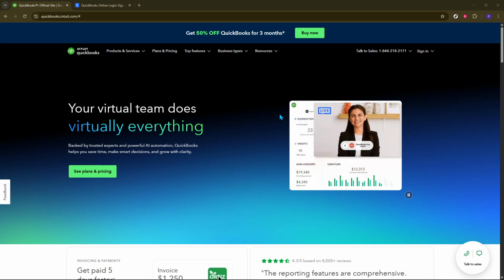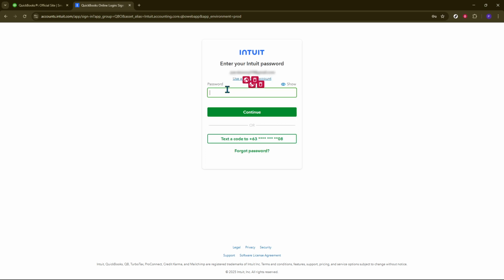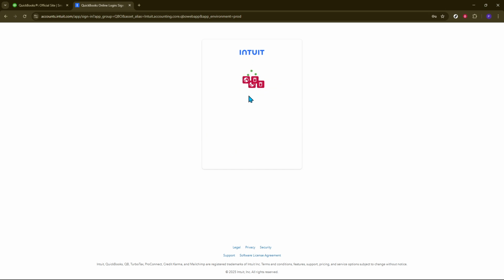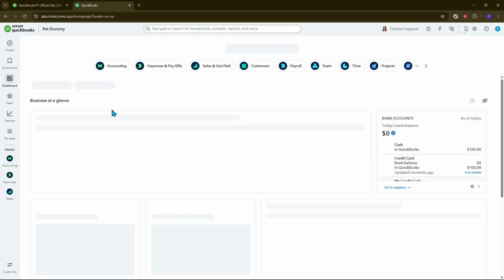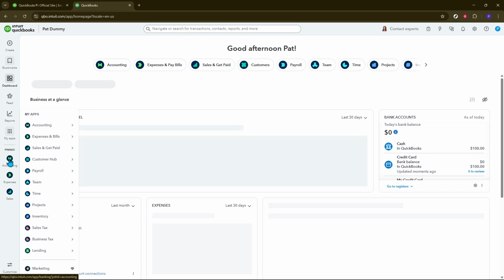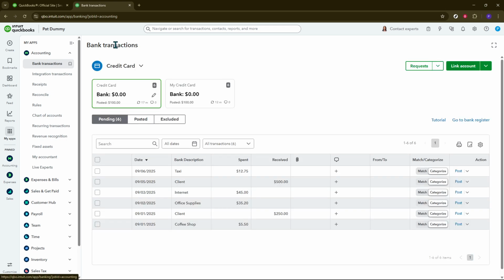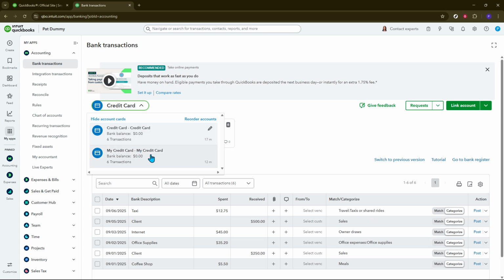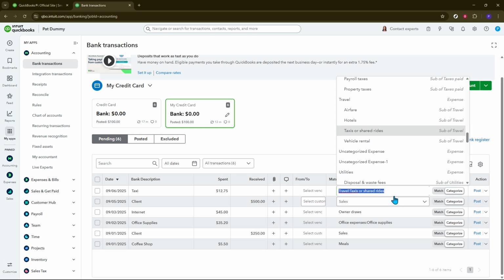How to Categorize Transactions in QuickBooks Online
Want to keep your QuickBooks Online books accurate? 📑💡
This step-by-step guide shows you:

✅ How to open your bank and credit card transactions
✅ How to assign the right category to each expense or income
✅ How to split or match transactions for better accuracy
✅ How to save and review categorized transactions
✅ How to keep your books clean and organized every month

Easily stay on top of your business finances by categorizing transactions correctly in QuickBooks Online!